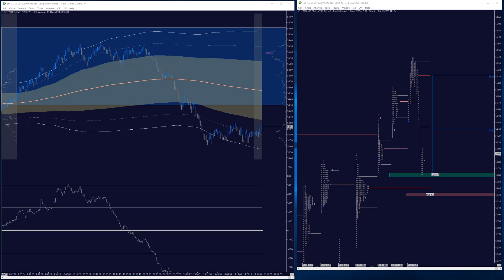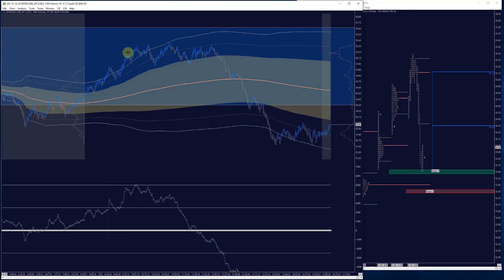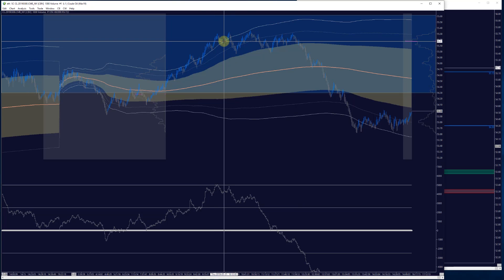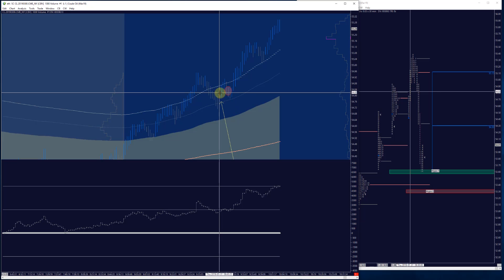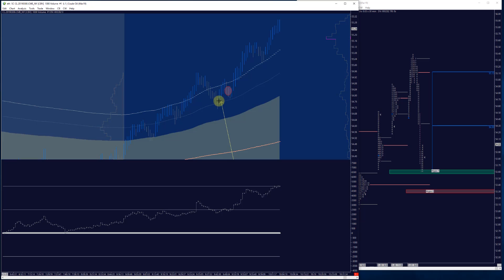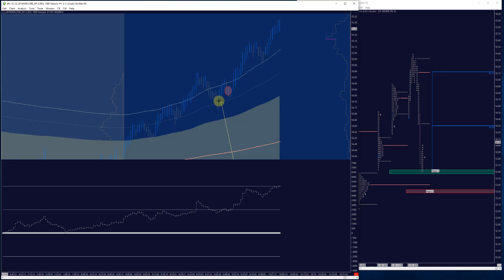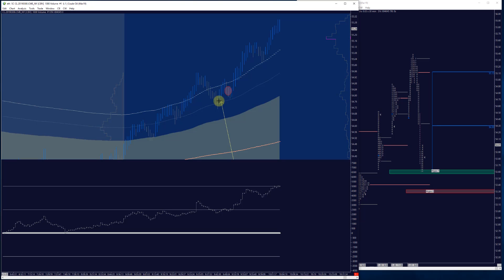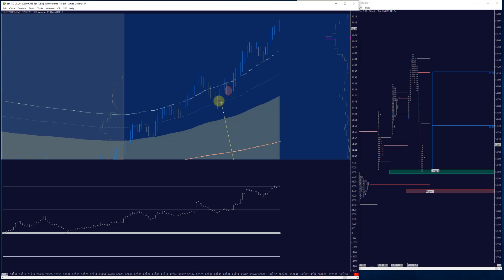One Simple Scratch Out?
Find out what we've got going on: a community, training, and a path to join our team.